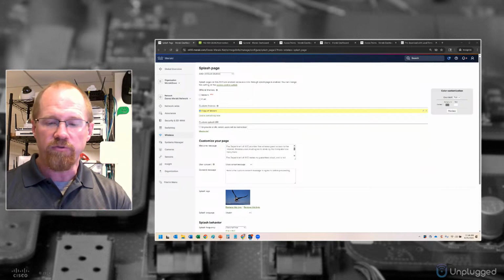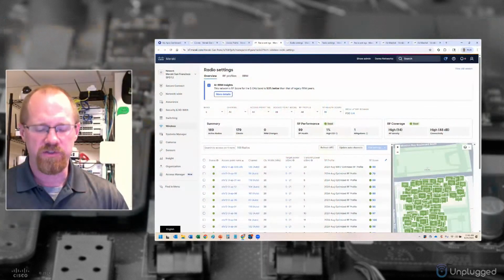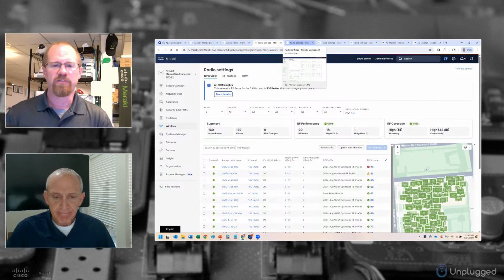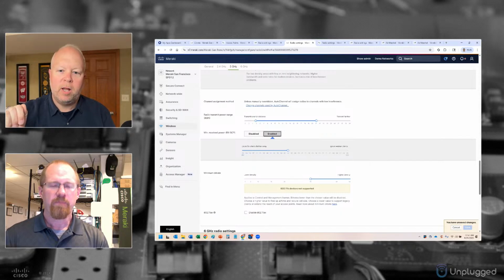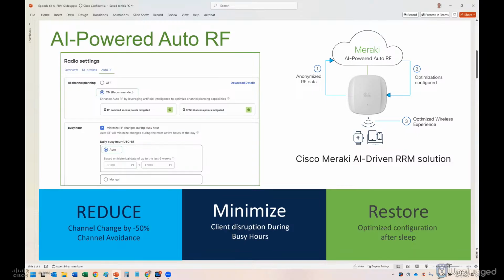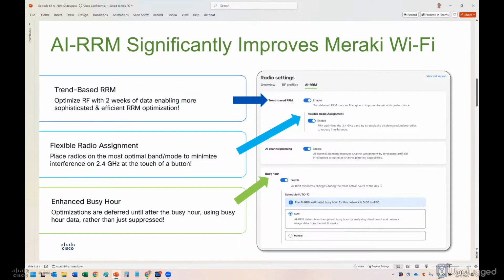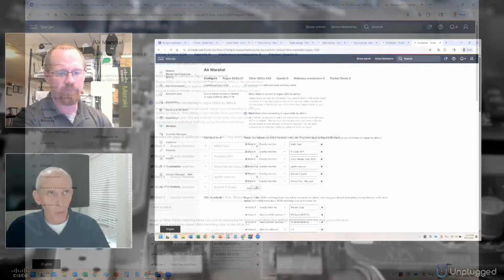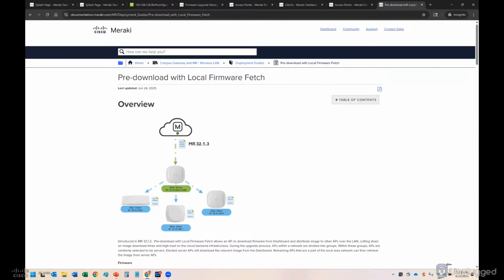Episode 61: Meraki Best Practices Part 2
Join our host Dan Klamert and Al Dumdei with special guest Dave Scott for our 2nd episode of Meraki Best Practices.

Questions? Use the following link to ask questions live via Slido - Passcode: c25vzp